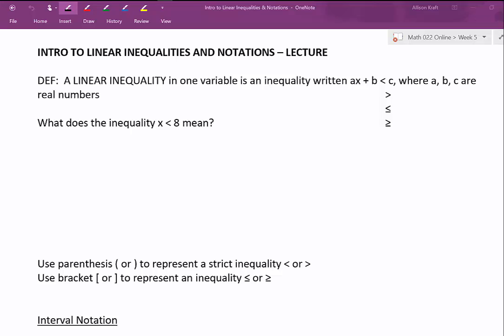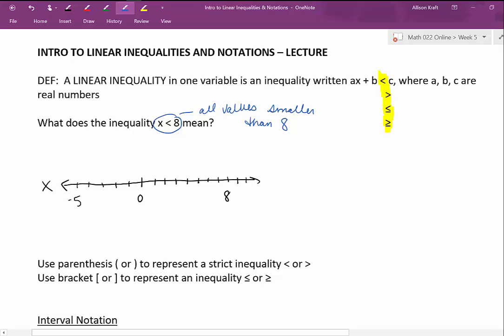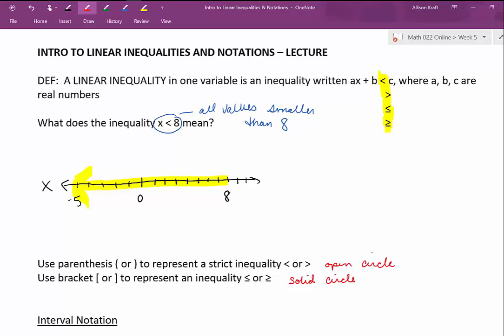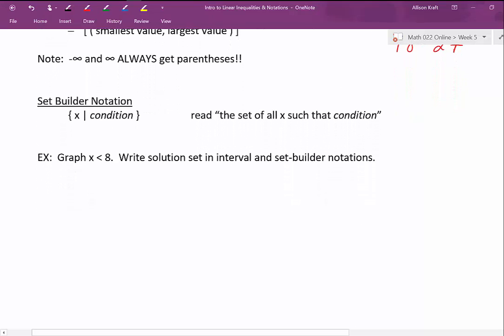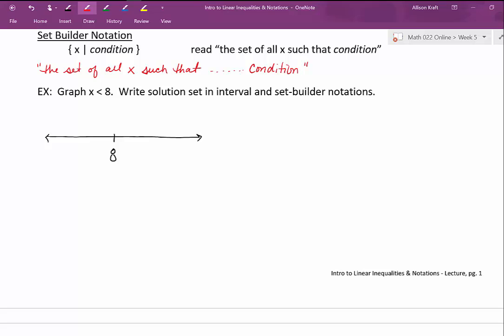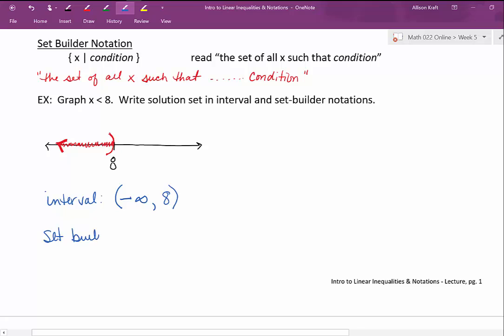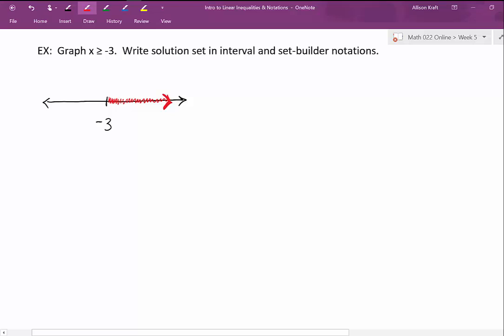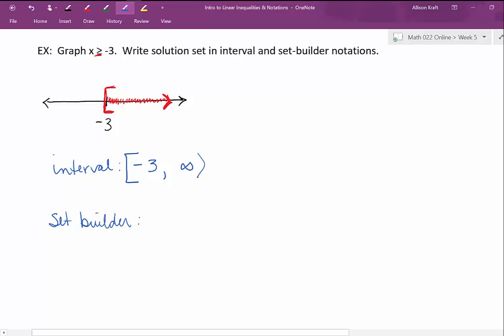Intro to Linear Inequalities and Notations